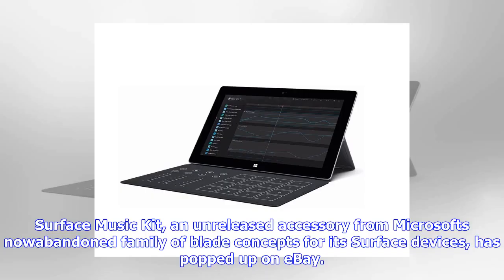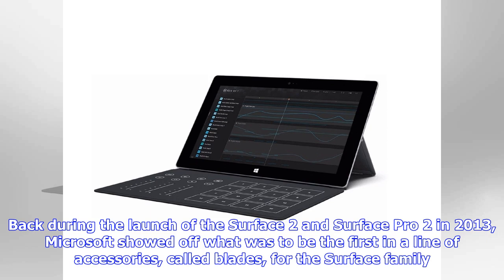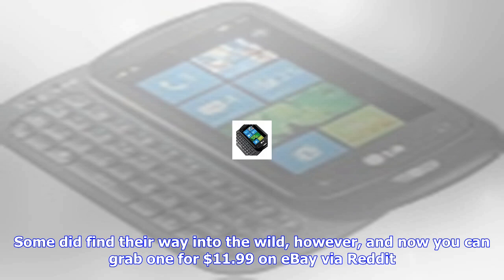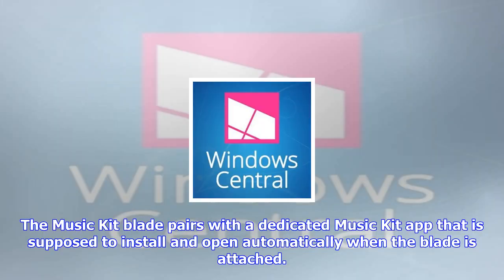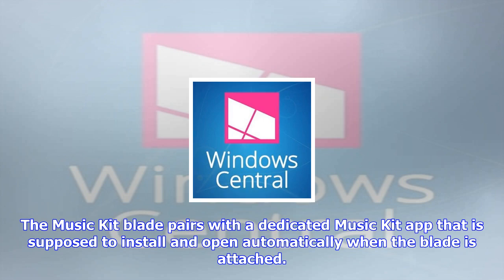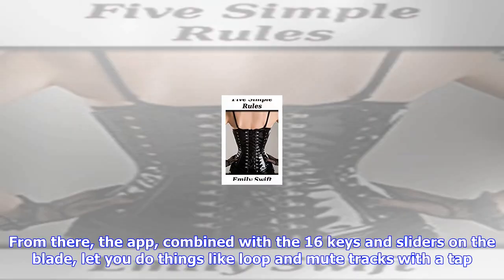Breaking News | Unreleased surface music kit blade concept pops up on ebay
Unreleased surface music kit blade concept pops up on ebay

Surface Music Kit, an unreleased accessory from Microsofts nowabandoned family of blade concepts for...